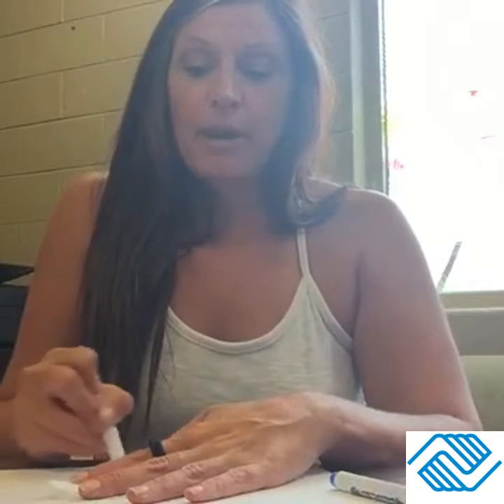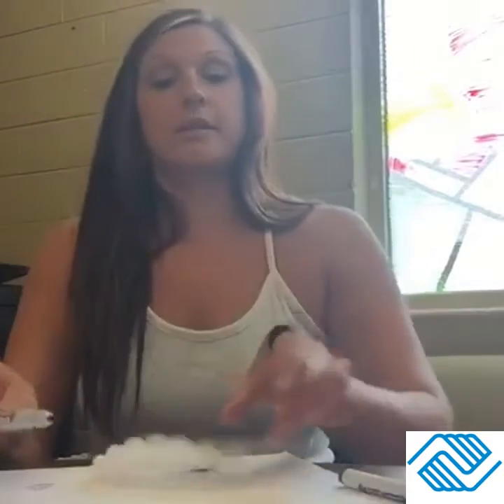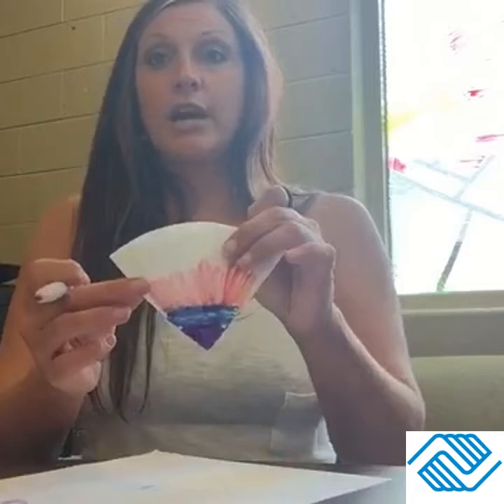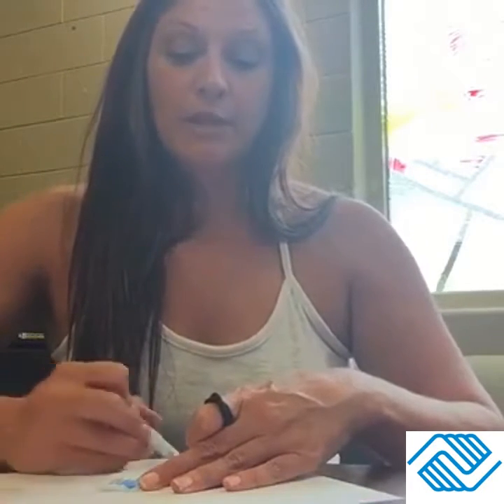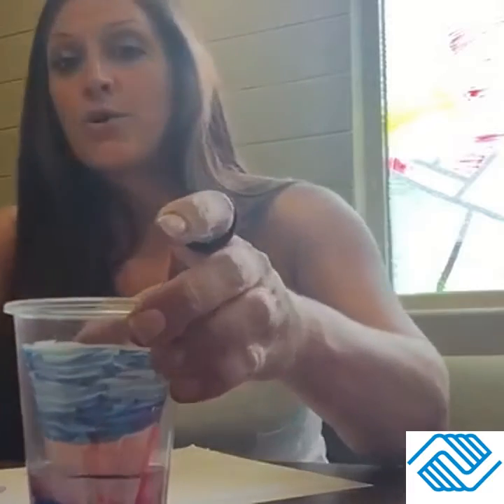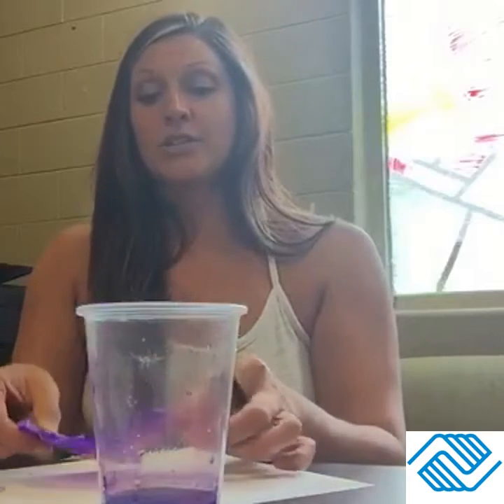Boys & Girls Club Cool Creations: Tie Dye Filters